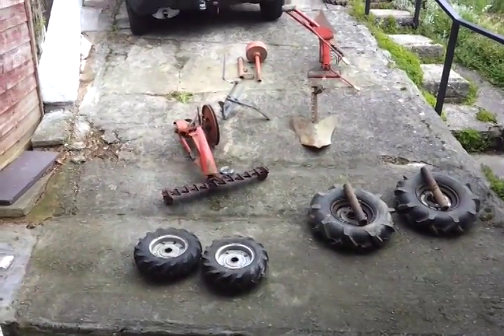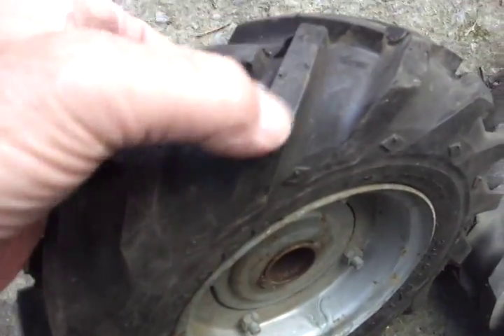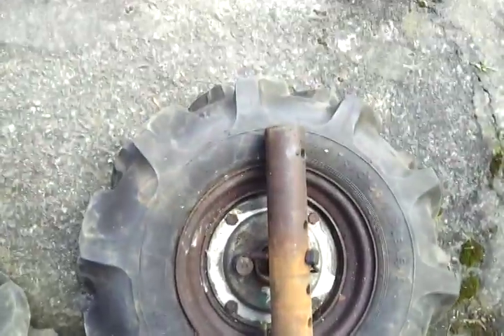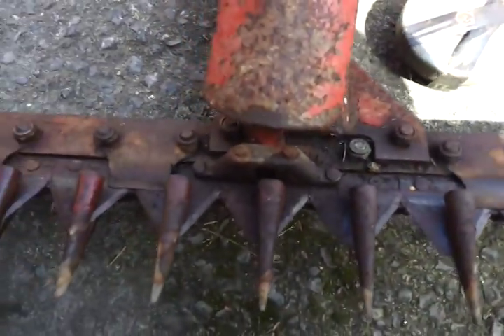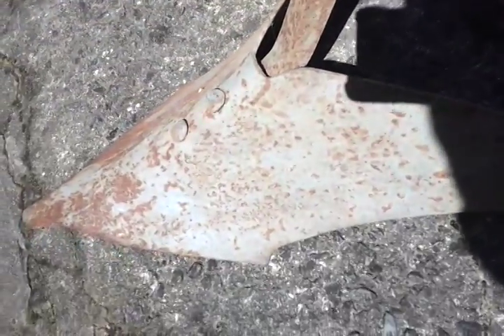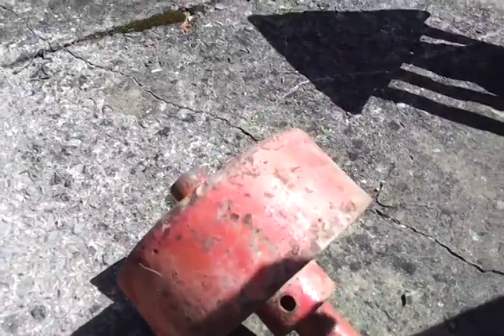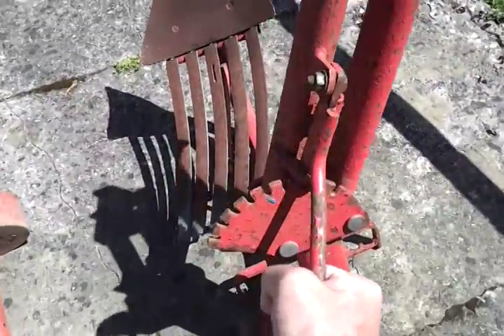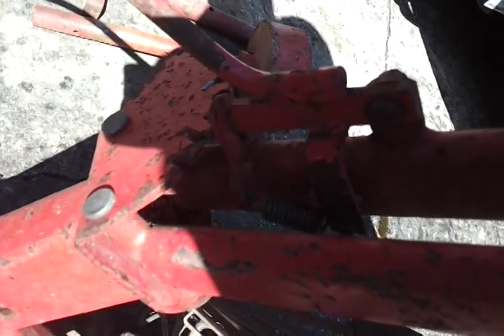Merry Tiller Titan Attachments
Three pairs of wheels, a reversable plough, a finger bar front mower, an adjustable hoe/cultivator attachment, a potato ridger with full fitting kit.